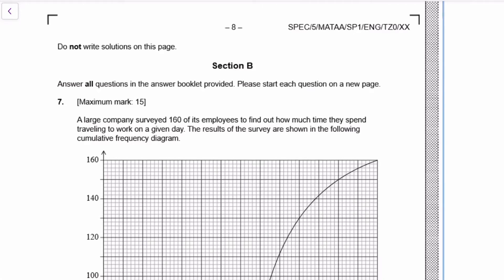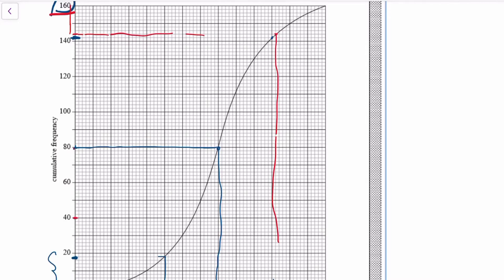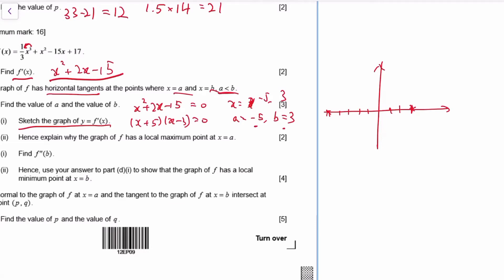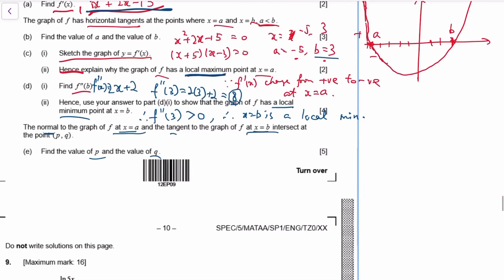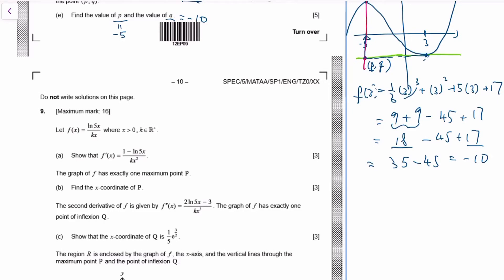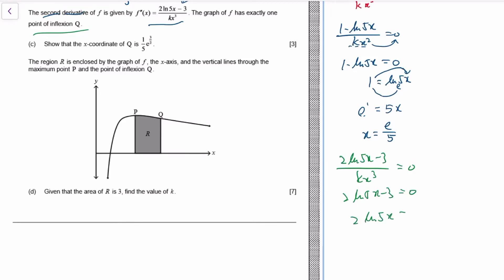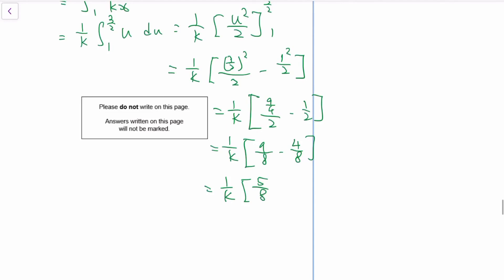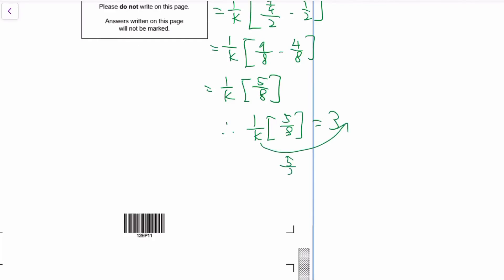IB Maths AA SL Specimen paper 1 full solution (Section B)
Complete Solution to the new specimen paper